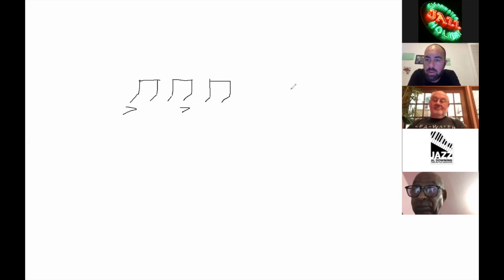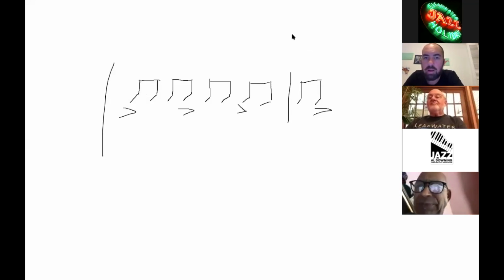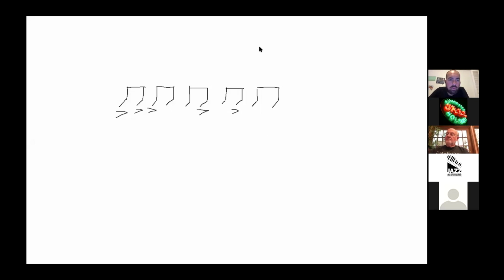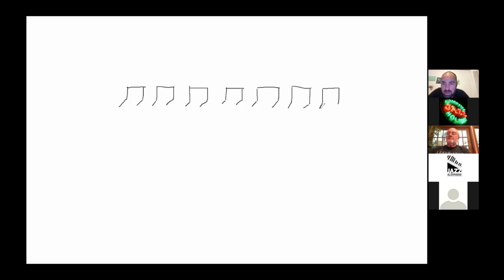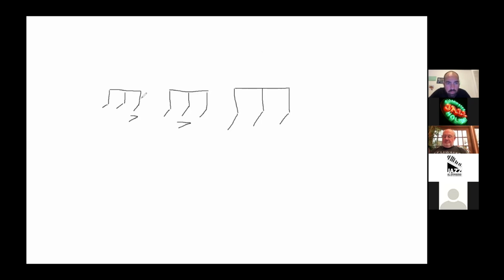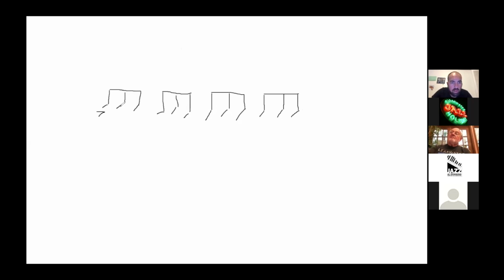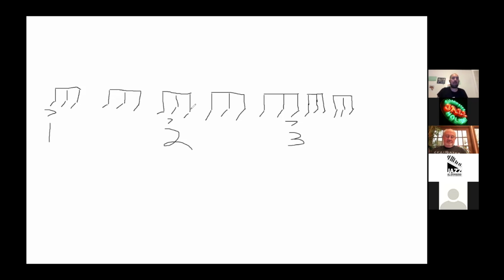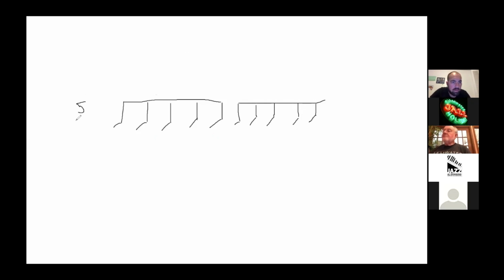6/23/20 FULL SESSION John O'Leary - How to Develop Rhythmic Ideas to Improvise Better on Piano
If you missed it, here is the 6/23/20 Full Session of John O'Leary's visit with CJH's Young Lions Jazz Master "Virtual" Sessions!

Topic: How to Develop Rhythmic Ideas to Improvise Better
Instructor: John O'Leary
Date: Tuesday June 23, 2020
Instrument: Piano

In 2020, CJH launched a virtual adaptation of its popular Young Lions Jazz Master Sessions engaging its family of musicians and special guests to offer live instrument lessons for beginners of all ages or those interested in getting reacquainted with their instrument as well as Master Class Sessions designed for more intermediate/advanced players and professionals.

All lessons are offered at no cost, use the Zoom platform, and are approximately 40 minutes in length.

The schedule of live sessions and Zoom information to join each session are posted

to watch the full recording of all past sessions for FREE!

THE STUDIO is an archive all past Young Lions Jazz Master “Virtual” Sessions. Organized by instrument, you can enjoy all Full Recorded Sessions, Session Materials, and Recommended listening links for FREE courtesy of Clearwater Jazz Holiday Foundation.

Video Editing - Allon Sams